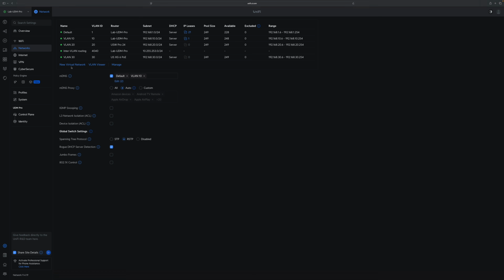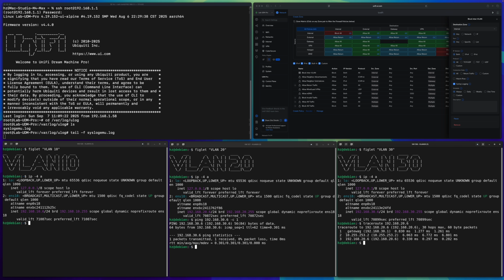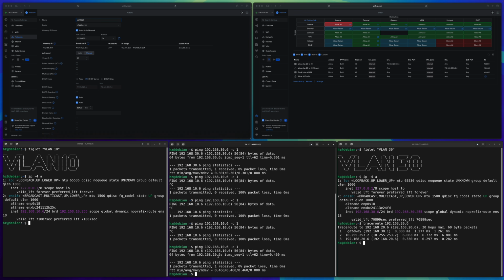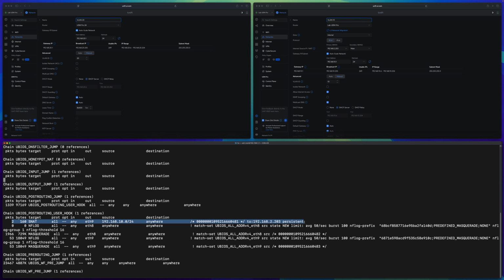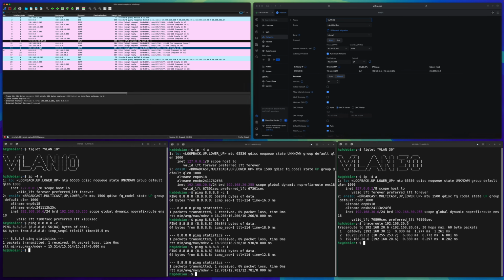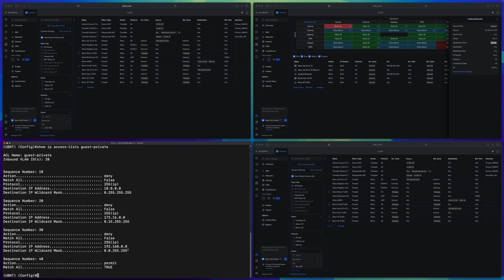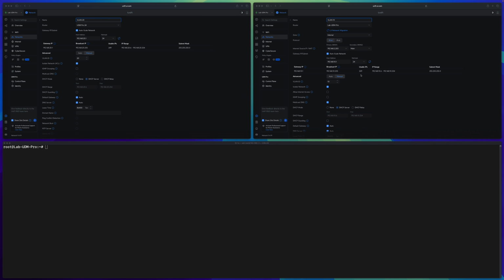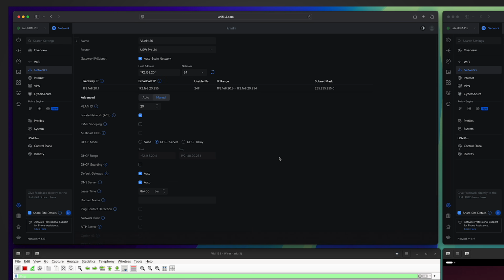Ubiquiti UniFi Gateway Network Settings - Gateway-Routed VLAN Vs. L3 Switch-Routed VLAN